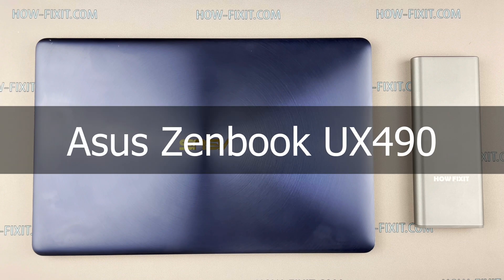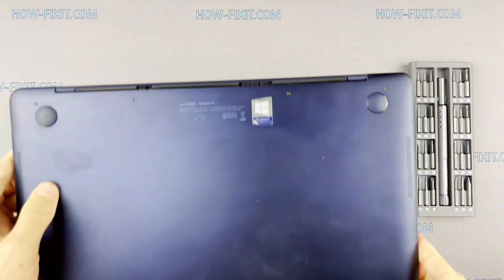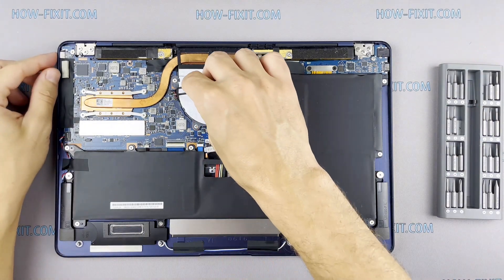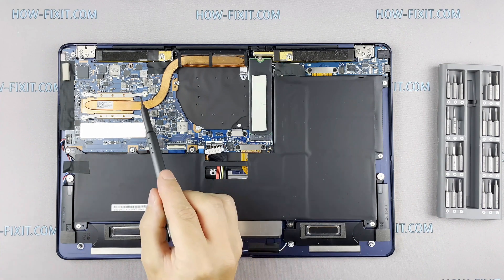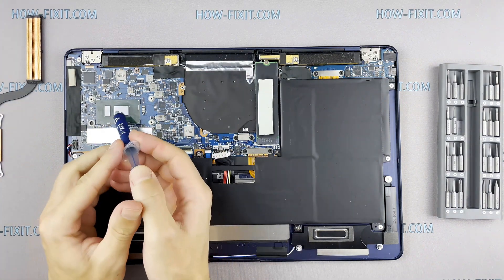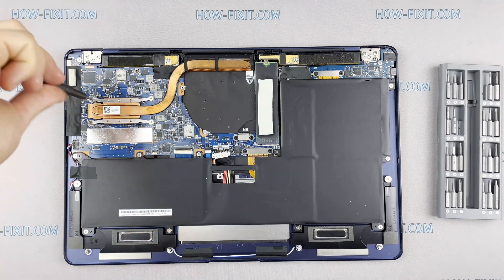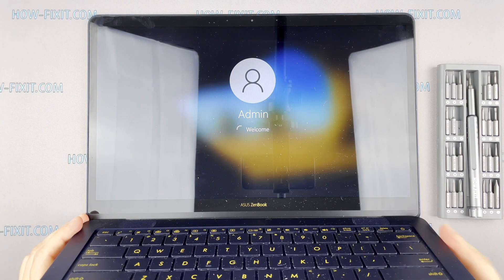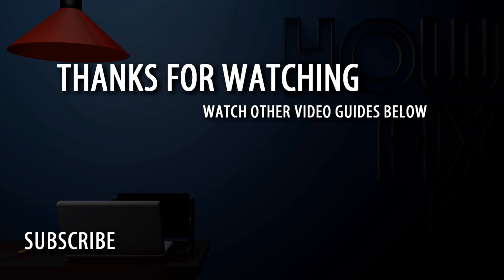Asus Zenbook UX490 Disassembly, fan cleaning and thermal paste replacement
This step-by-step video guide shows how to fix laptop overheating: disassembling Asus ZenBook 3 Deluxe UX490UA, cleaning fan from dust, and replacing thermal paste.

*DESCRIPTION*
Welcome to HowFixit! In this video, I'll take you through a step-by-step guide on how to disassemble Asus ZenBook 3 Deluxe UX490UA laptop, clean its fans, and replace the thermal paste. Our comprehensive tutorial will equip you with the knowledge of fixing laptop overheating issues. From disassembling your laptop to cleaning the fan and heatsink from dust and applying thermal paste, we've got you covered. Say goodbye to overheating and hello to improved performance!